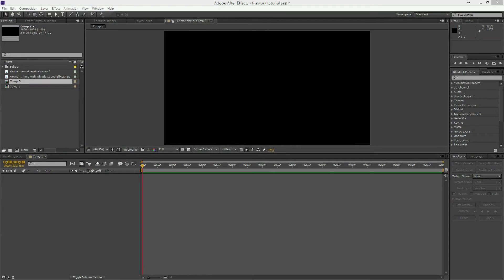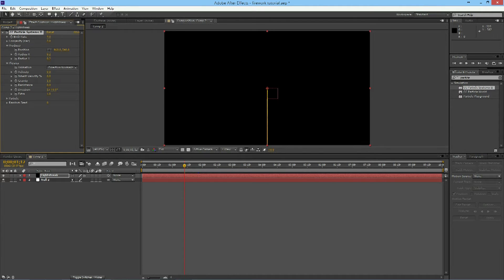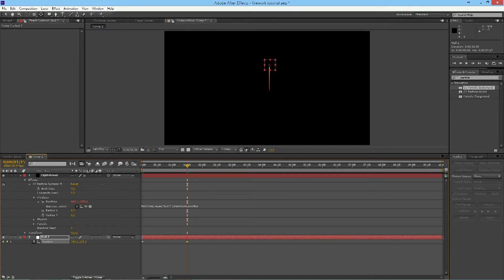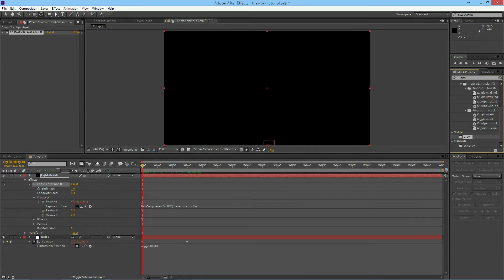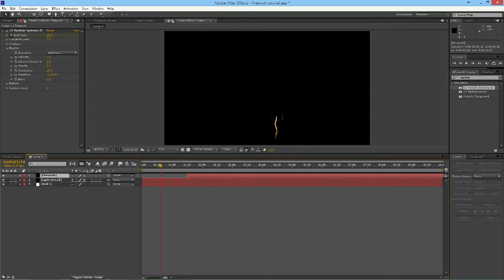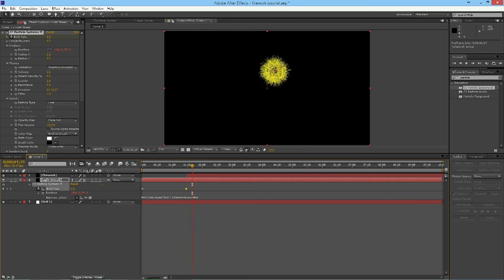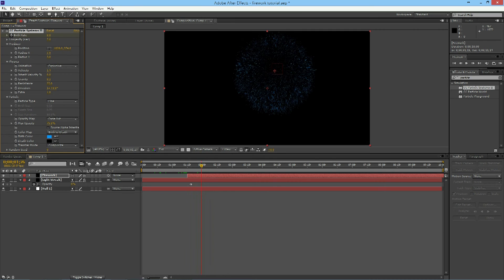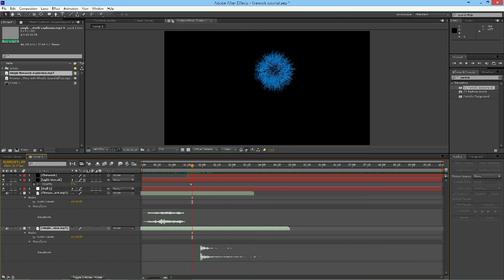Create Fireworks in Adobe After Effects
Learn to create realistic fireworks in After Effects without the need of any third party software
Sound Effects: